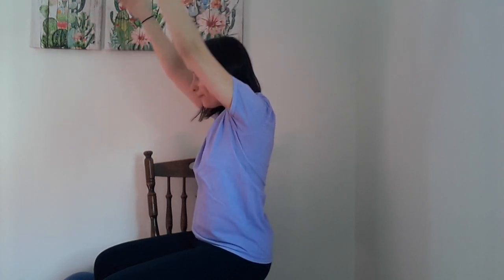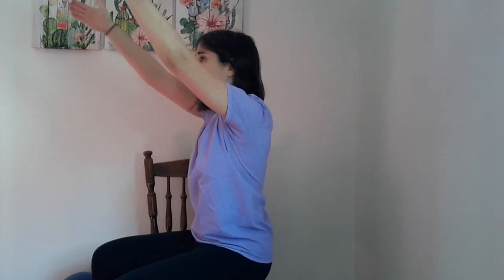CHAIR STRETCHES!!!!!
Some exercises you can do from your chair!